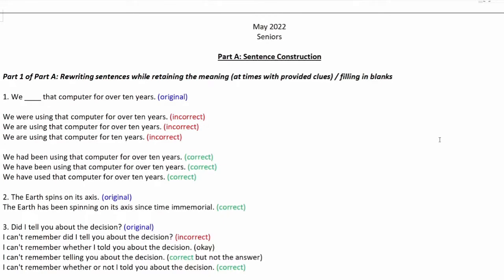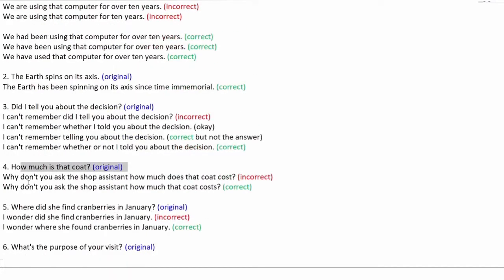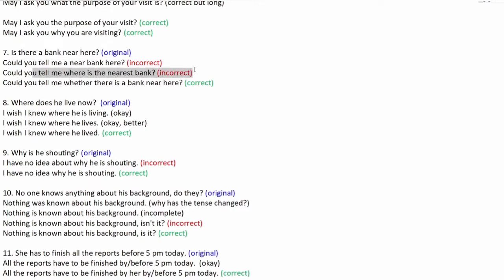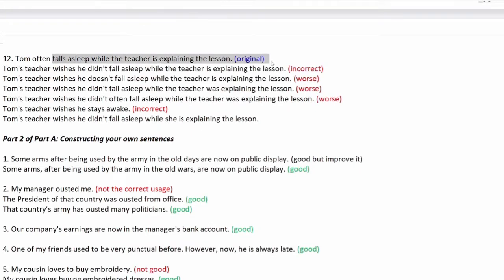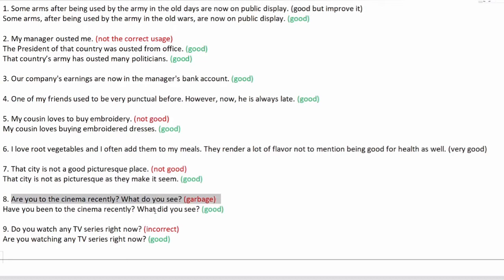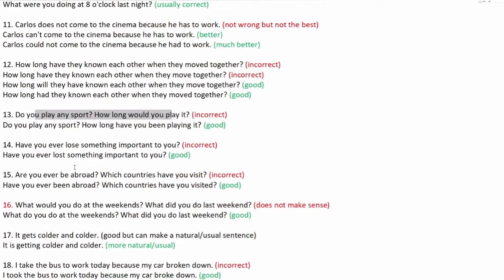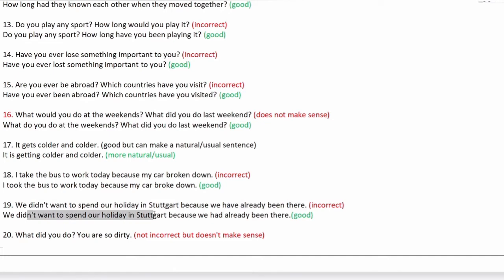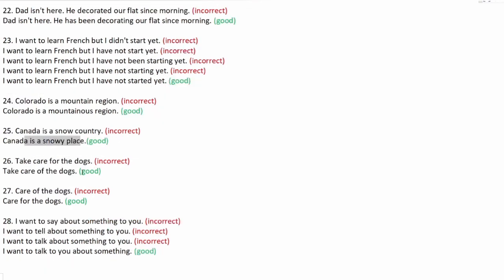Notes - Seniors - May 2022